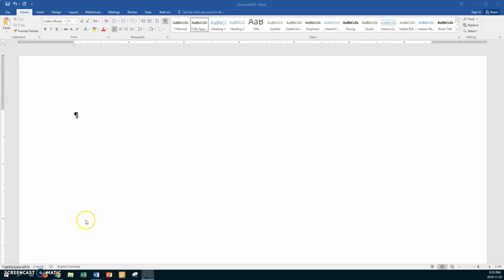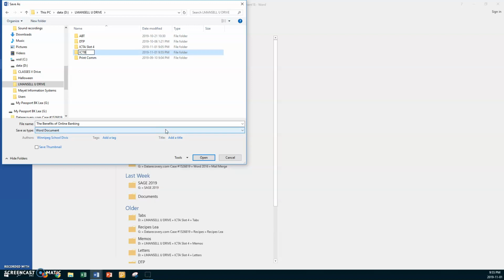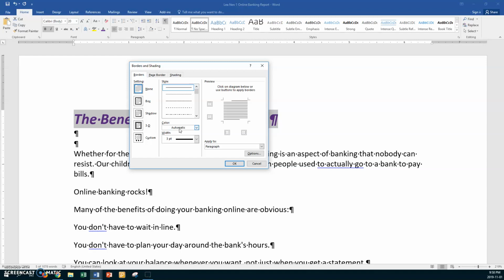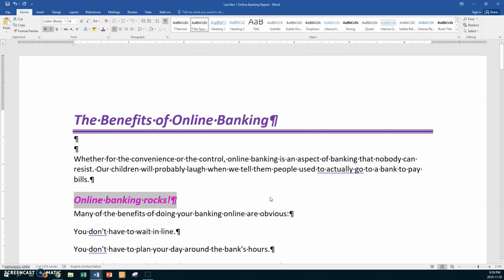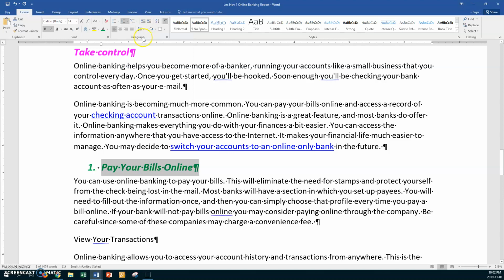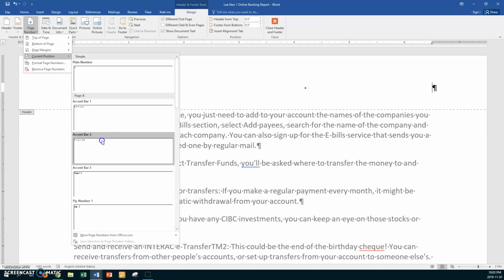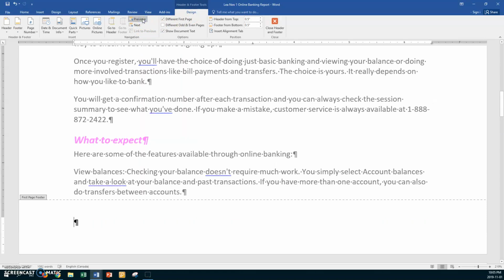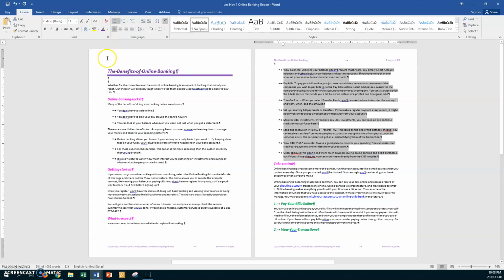Online Banking Report #3 Tables ICTB